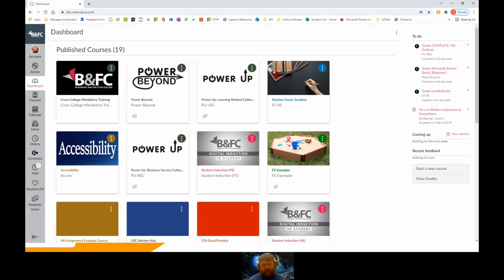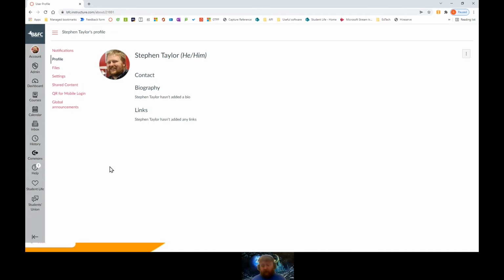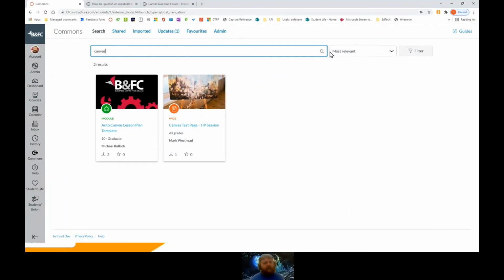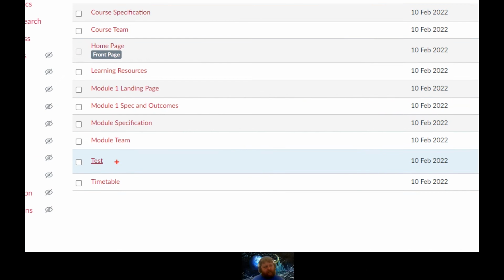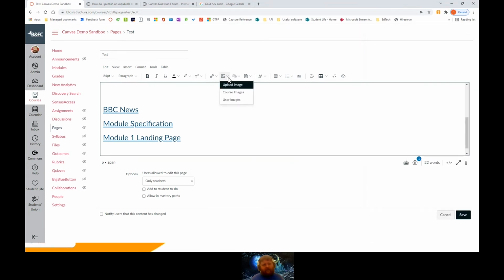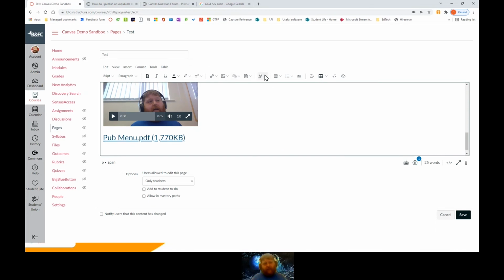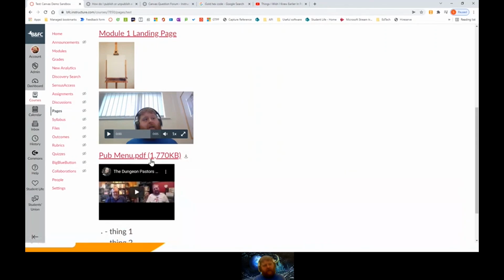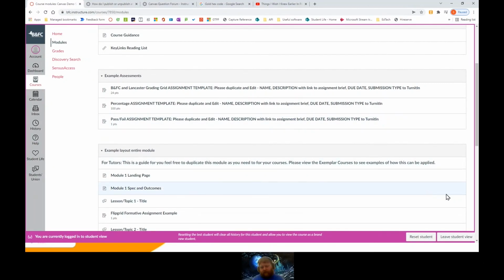Getting started with Canvas LMS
An Intoduction to Canvas LMS initially recorded for the DigiLearn Sector